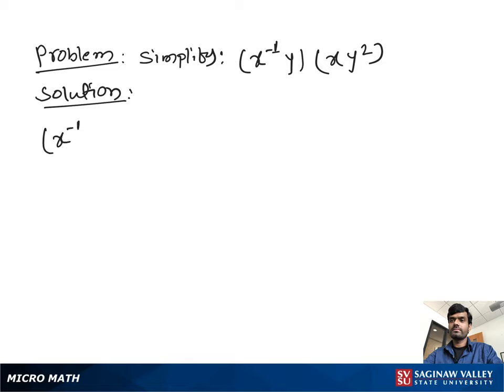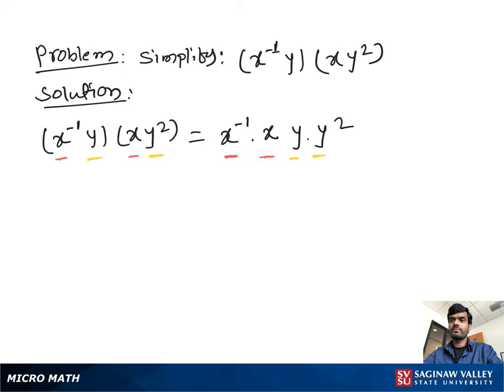Exponents: Simplify (x^{-1 y) (x y^2)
Satrudhan from SVSU Micro Math helps you simplify an expression involving exponents.  This problem involves a negative exponent.  In this problem, we use a property of exponents which is sometimes called the product rule.

Problem: Simplify (x^{-1 y) (x y^2)